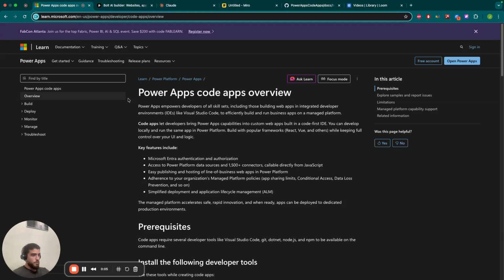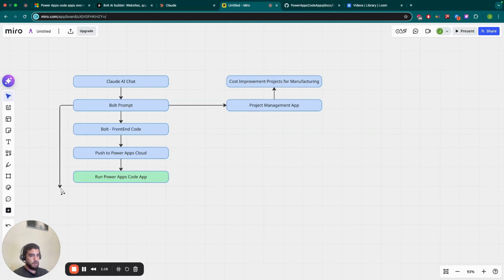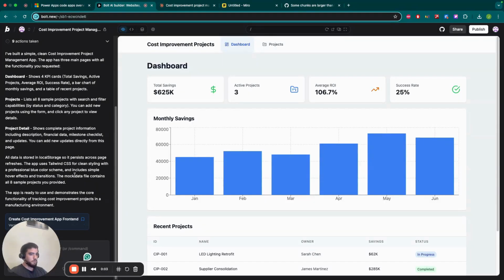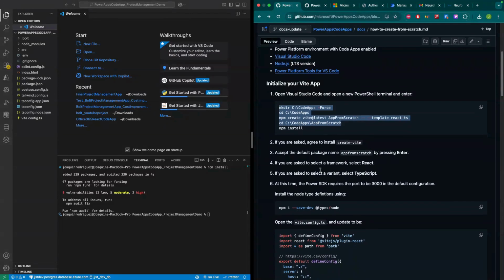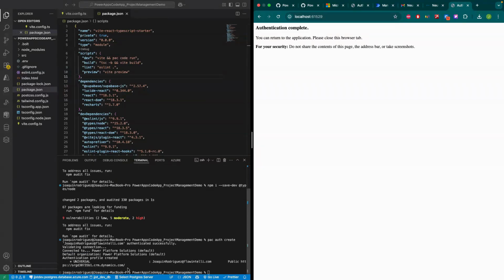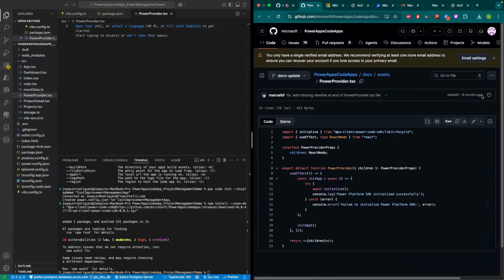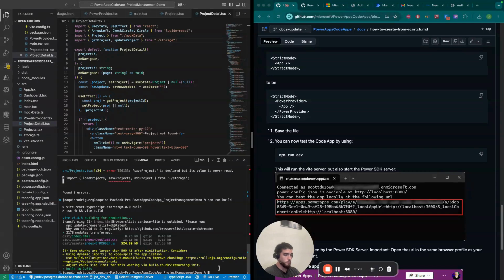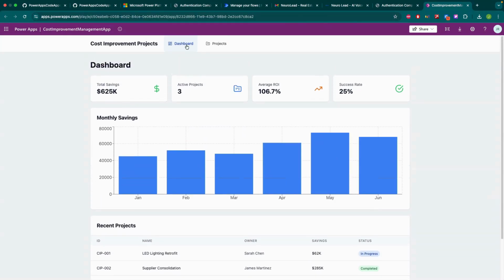Power Apps Code Apps Tutorial: Build with Bolt.new AI & Deploy via VS Code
Learn how to use Power Apps' newest feature - Code Apps - to build modern web applications using AI and deploy them to the cloud! In this comprehensive tutorial, I'll walk you through the complete process of creating a custom application using Bolt.new AI for rapid frontend development and deploying it to Power Apps Cloud using VS Code.
🎯 What You'll Learn:

Overview of Power Apps Code Apps and how it differs from traditional Power Apps
Using Bolt.new AI to generate production-ready frontend code
Setting up your development environment with VS Code
Configuring the Power Apps CLI for deployment
Deploying your Code App to Power Apps Cloud
Best practices for Code Apps development